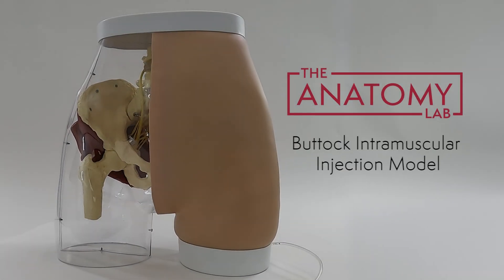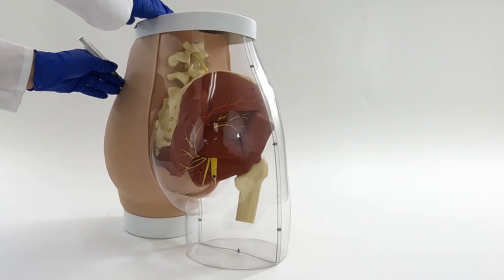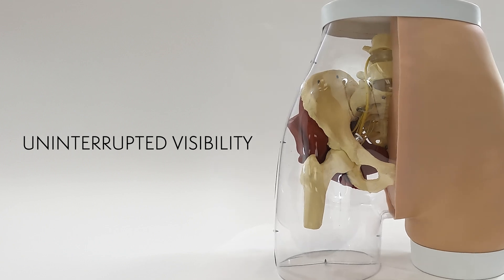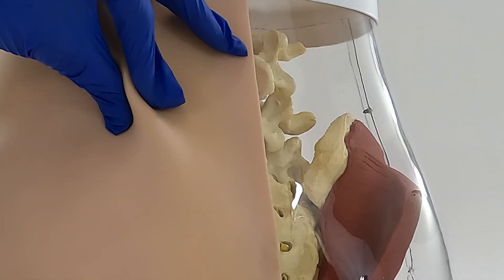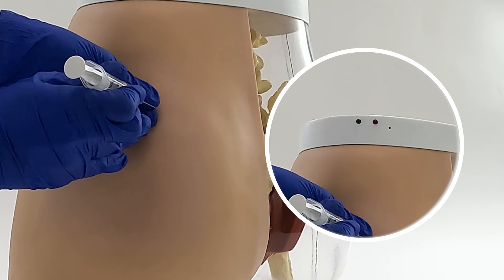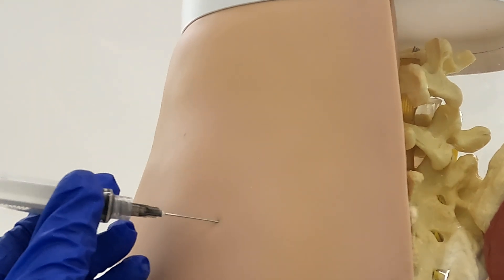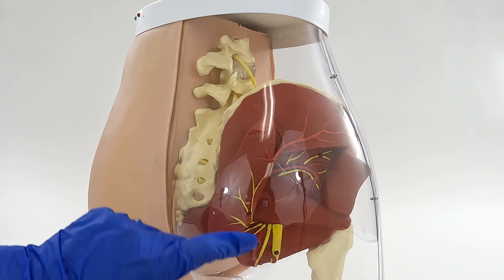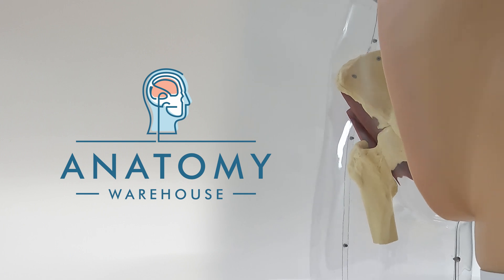Product Spotlight: Anatomy Lab Buttock Intramuscular Injection Model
This is the Anatomy Lab Buttock Intramuscular Injection Model, a responsive medical simulation device that allows students to practice proper injection skills on the gluteus and receive real-time feedback in their training.

With this advanced model, students can hone their skills in performing intramuscular injections in the gluteus muscles and achieving precise needle placement to avoid the median nerve, ensuring safety and accuracy in every injection.

The transparent half of this model offers comprehensive visibility into anatomical structures pertinent to ensuring the safety of gluteal injections, including the following:
Pelvis
Lumbar vertebrae
Sacrum, Coccyx
Pubic Symphysis
Deep Muscles of the Hip
Femoral and Sciatic Nerves
Key Nerves and Veins

The model is half-covered in a realistic simulated skin over a series of sensors that provide real-time insight into the accuracy and safety of the injection. Green LEDs light up when correct injection sites are acquired, while red LEDs are accompanied by a buzzer to signal incorrect site, providing instant, interactive feedback.

Students can infuse real liquid during practice. The infused liquid collects in a small tank inside the model and is drained through a tube after training, offering a realistic simulation.

Your Buttock Intramuscular Injection Model comes complete with essential components for a comprehensive training experience.
1 x Buttock Intramuscular Injection Model
1 x Screwdriver
1 x 2ml Syringe
1 x Operation manual

Embrace the future of medical education and elevate your injection technique skills with the Buttock Intramuscular Injection Model. Available only from Anatomy Warehouse.